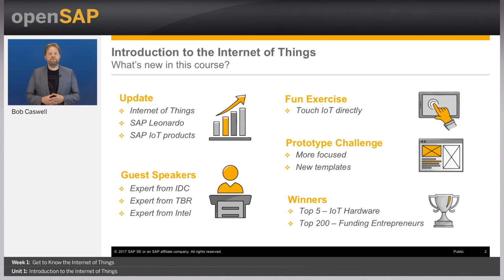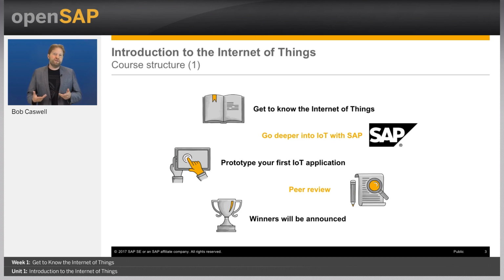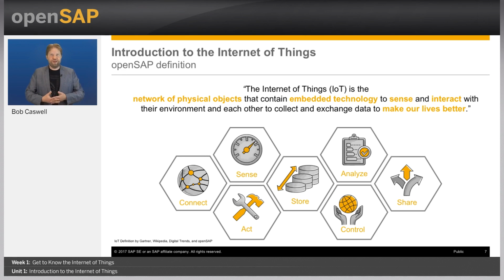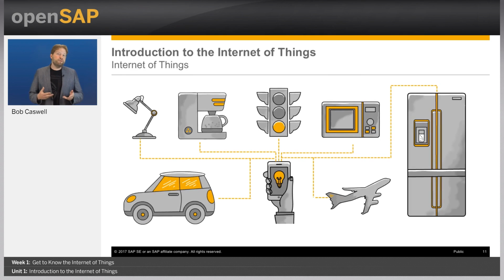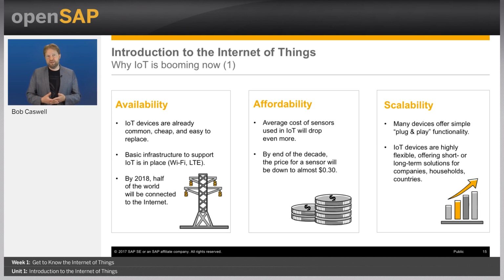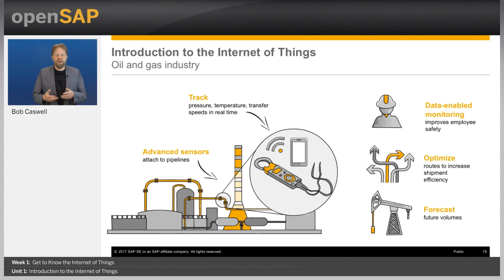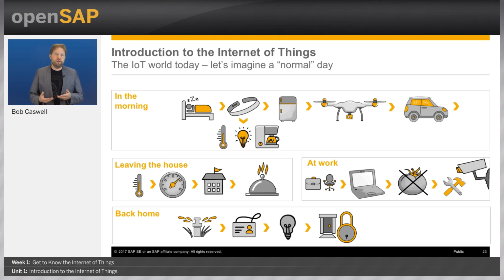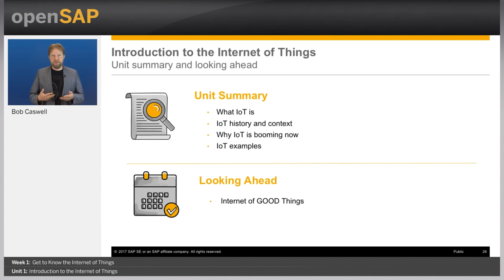Introduction to the Internet of Things